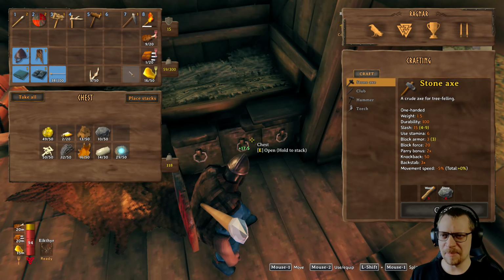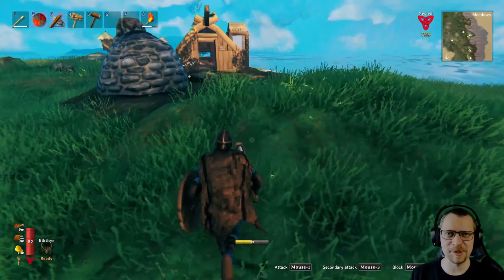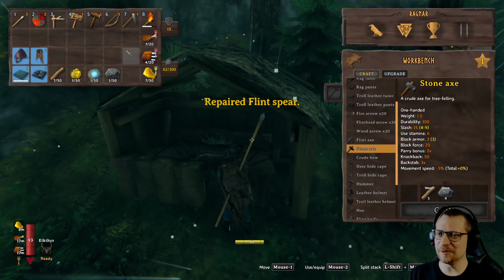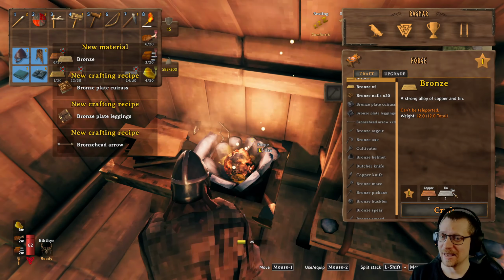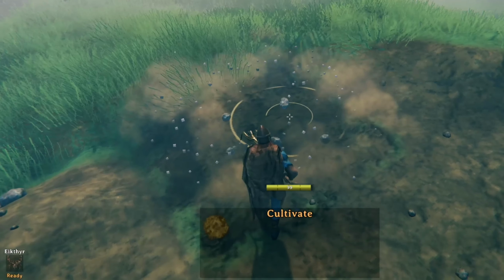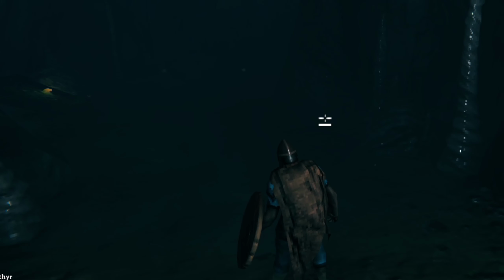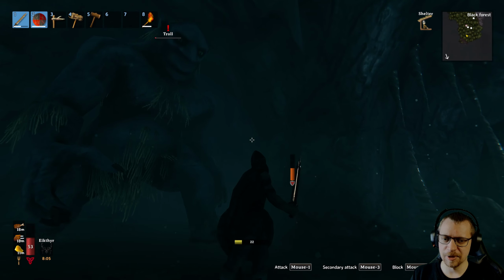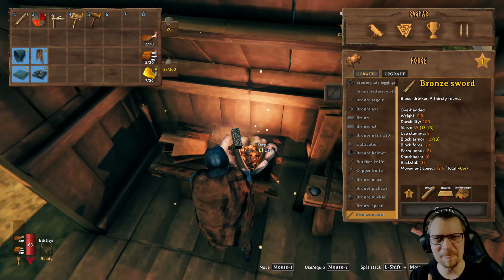Valheim S2 2024 I Farming Copper, Tin & Trolls 🌲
In this episode of Valheim, we venture out into the Black Forest in order to find tin & copper ore. As we travel deeper into the Black Forest, we encounter a steady growth of enemy creatures trying to keep us away from the biome. Greylings, shamans, and even brutes are rushing towards us the moment we attempt to collect a bit of copper.

As time passes, a heavy storm rushes through the Black Forest, forcing us to keep a close eye out for enemies during the night as visibility is lowered in the heavy rain.

After some struggle and facing off against a few Black Forest trolls, we manage to collect a decent amount of copper and tin. With the copper, tin, and now also troll hide, we return home in order to upgrade our gear